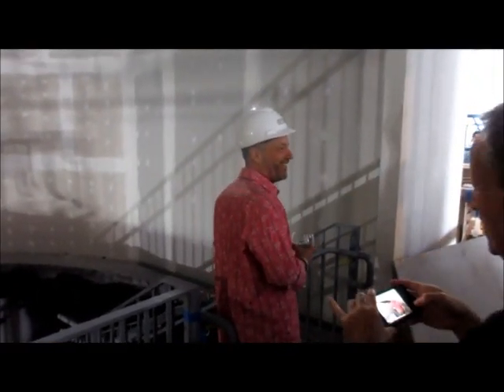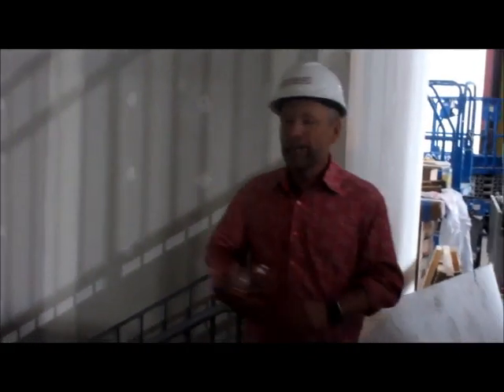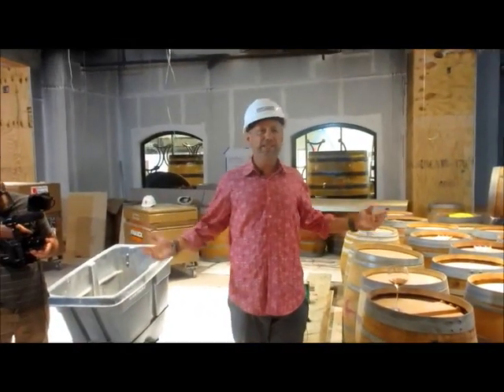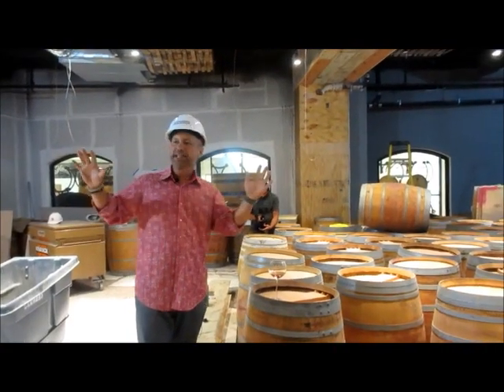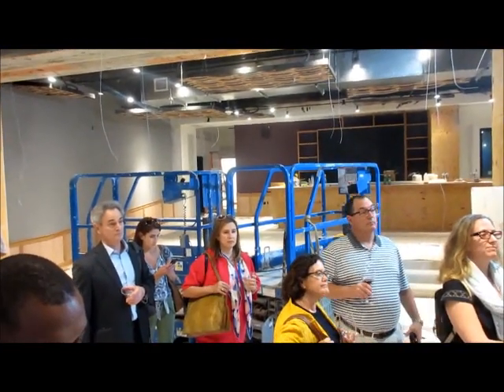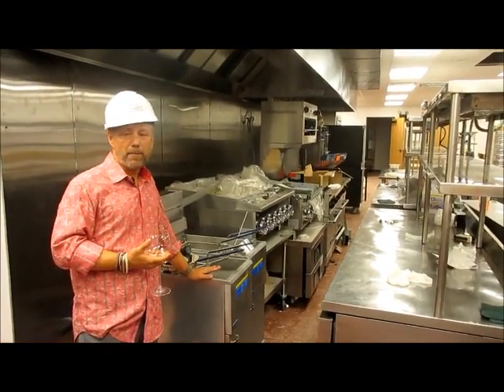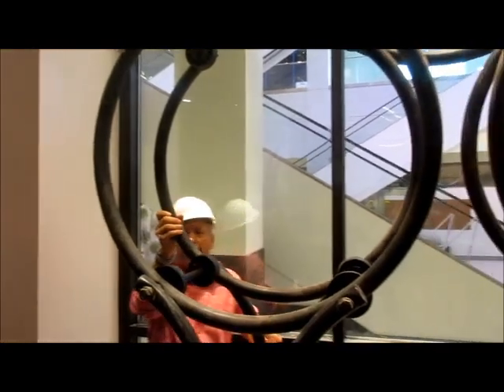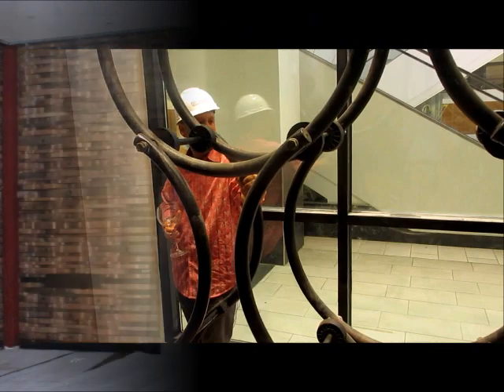Tour of City Winery Philadelphia on 9/9/19 10 days before opening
This is my second video capturing the building process of the new City Winery Philadelphia which will open to the public on September 19th (First performance is September 27, 2019 with Emmylou Harris). This tour – led by Founder and CEO Michael Dorf- was just 10 days before opening.) You will hear from Dorf about the venue and see some “behind the scenes” locations. I hope you enjoy what I captured.